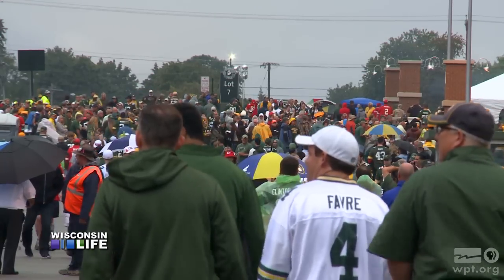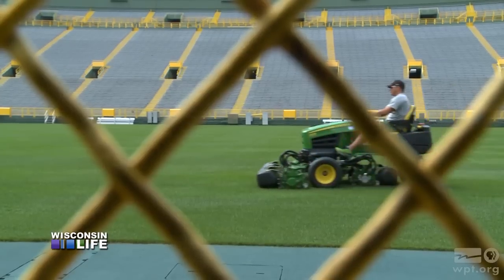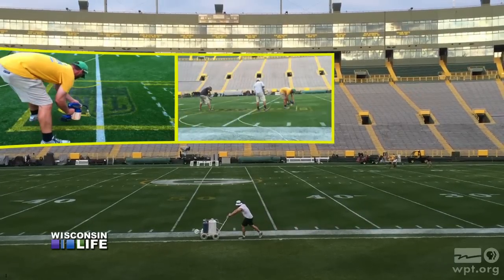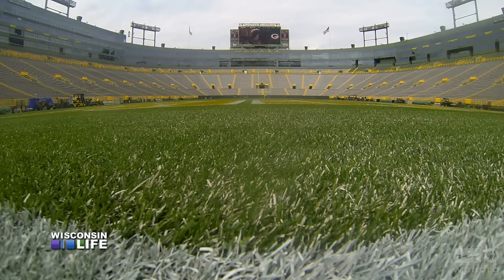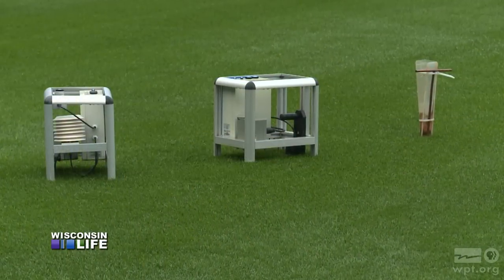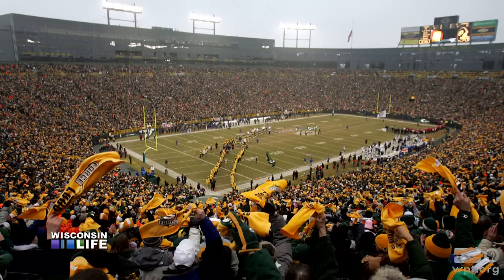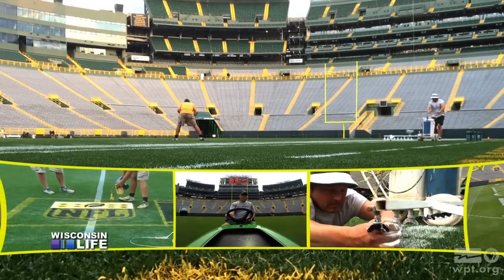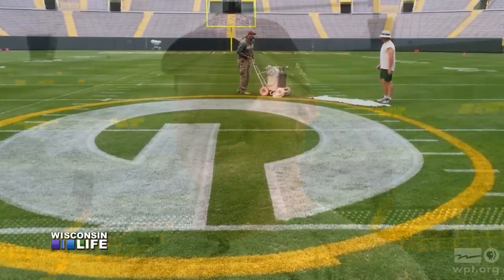Wisconsin Life | Turf Man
Get a look behind the scenes to see what it takes for Green Bay Packers Field Manager, Allen Johnson and his crew to prepare the iconic Lambeau Field for game day.  Every hash mark, every logo, every end zone is painted for every home game on a canvass that stretches the length of a football field. See why Allen describes his job as being a farmer for a professional football team.